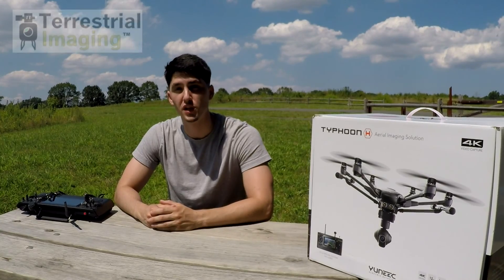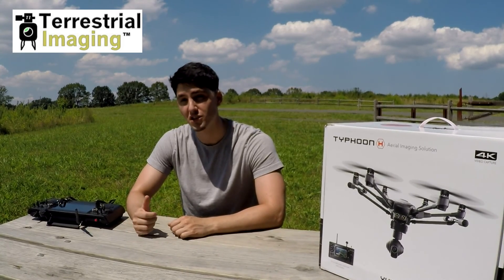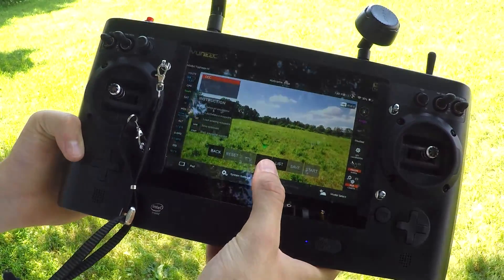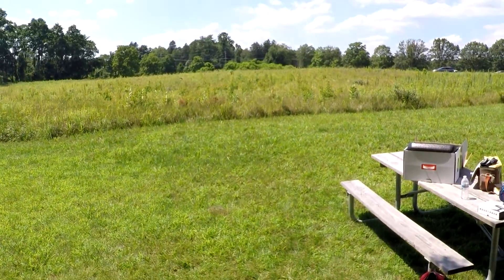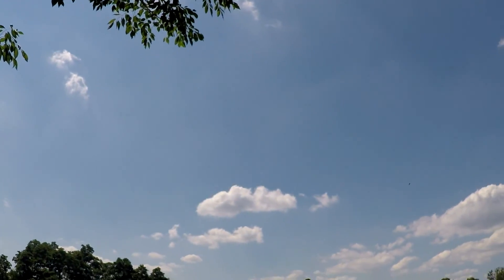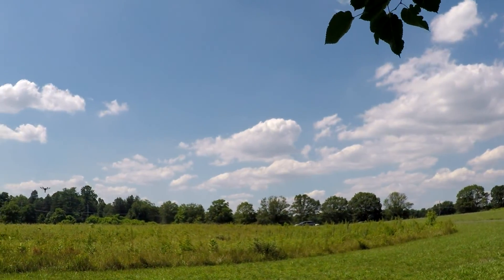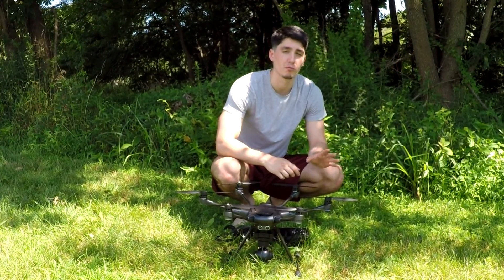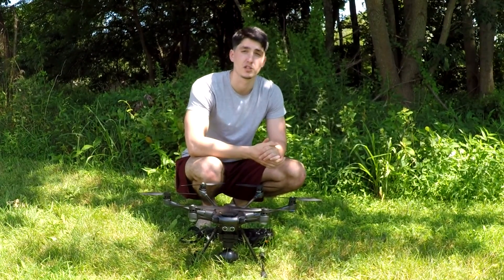Introducing Curved Cable Cam with Yuneec's Typhoon H Drone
A quick introduction to using the Curved Cable Cam feature of Yuneec's Typhoon H Drone.